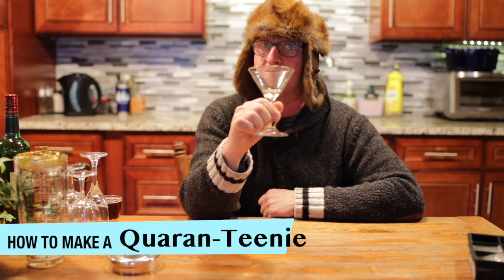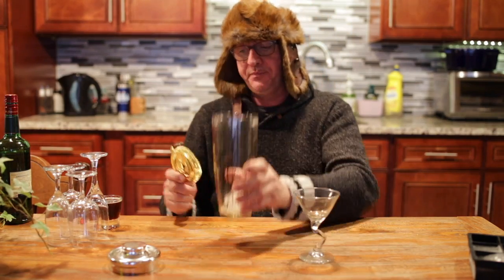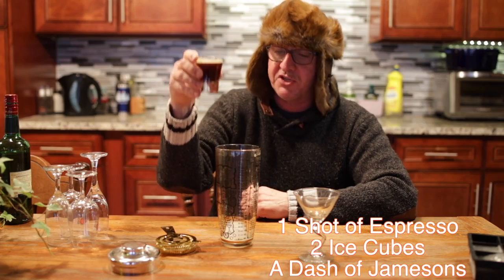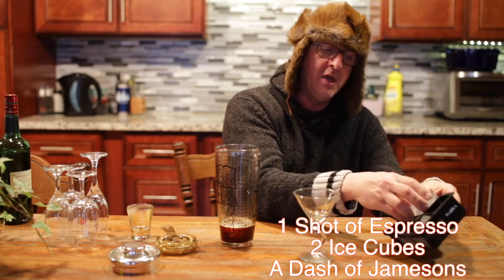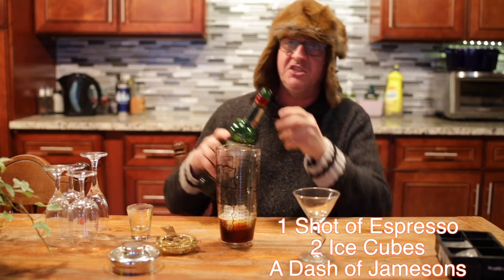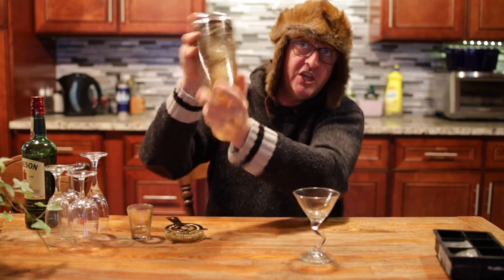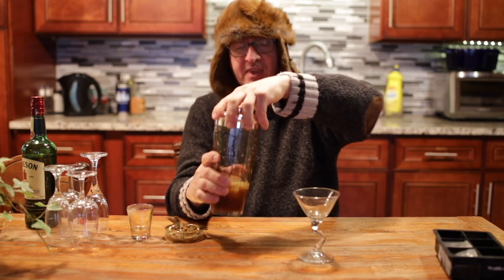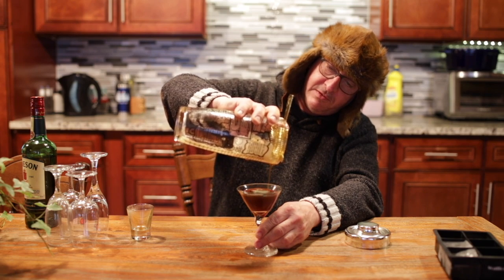Quaran"teenie"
How to make the perfect  Quaran-Teenie.